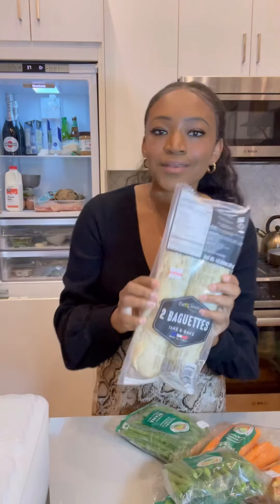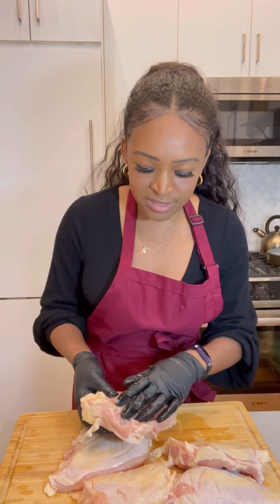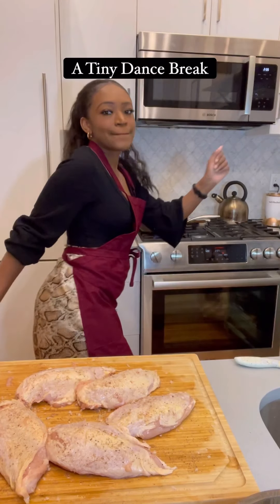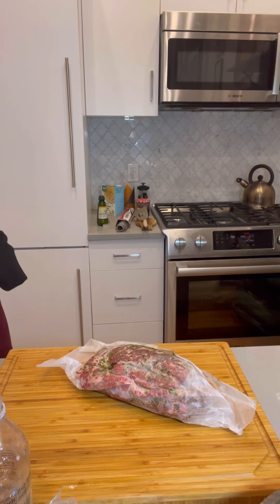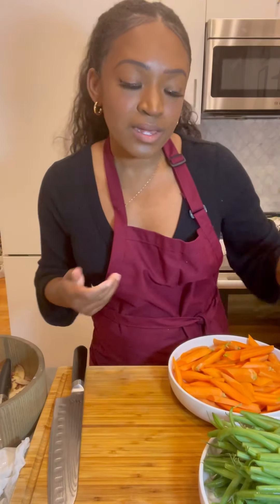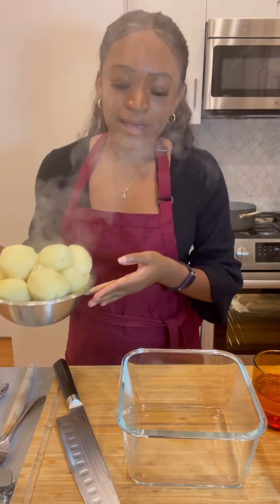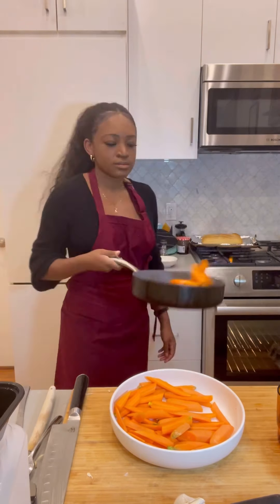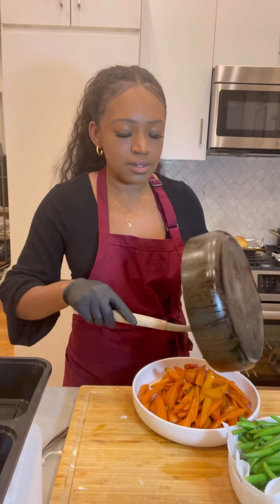Christmas Dinner 2021 - Cooking For Those In Need!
Couldn’t go home for Christmas, so I decided to spend it in my favorite city giving back ❣️